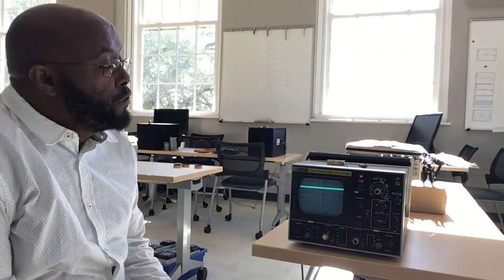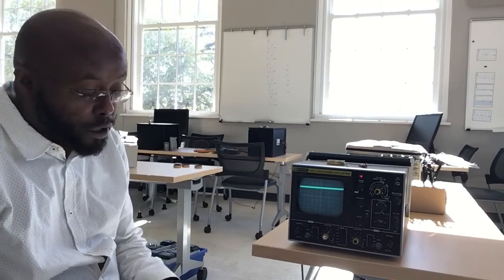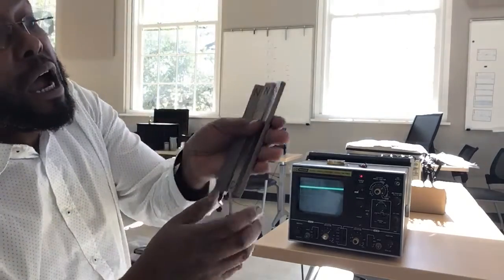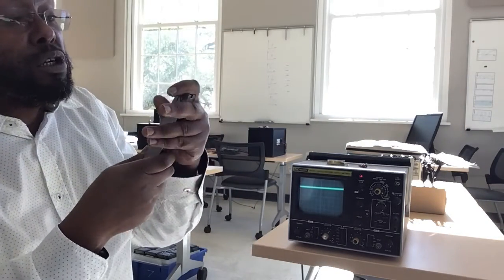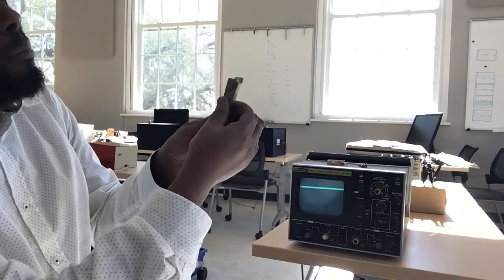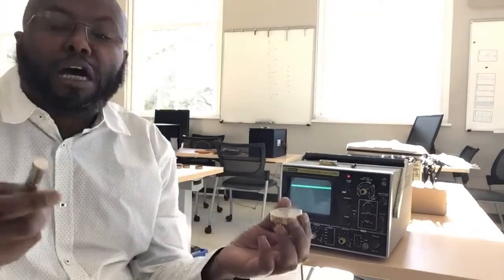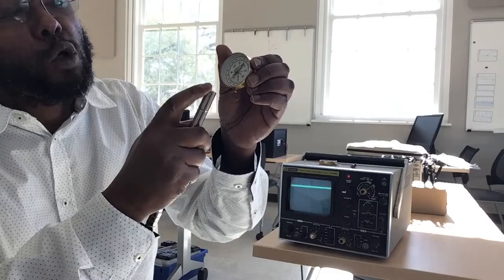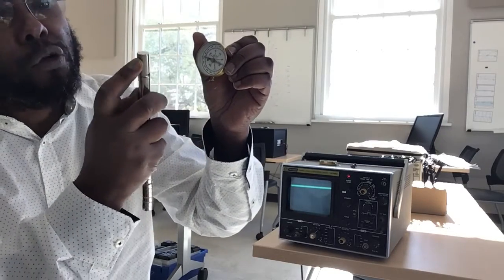L24 Magnetic force on a moving charge